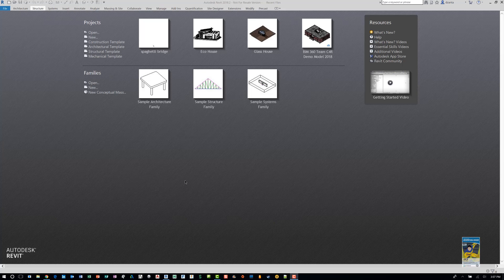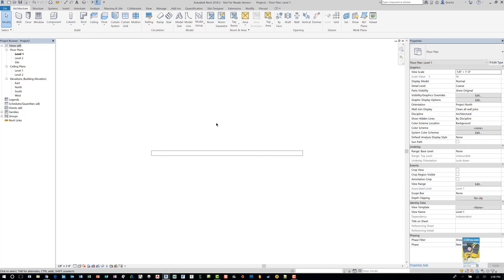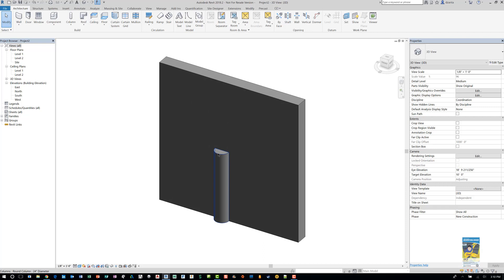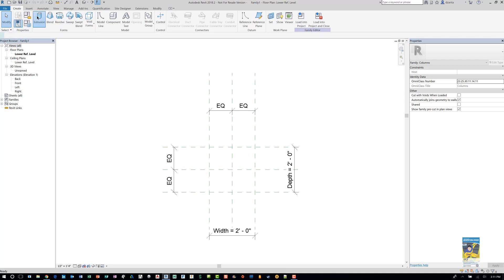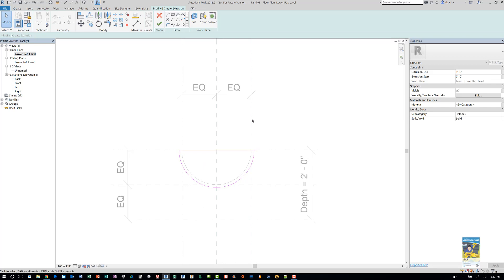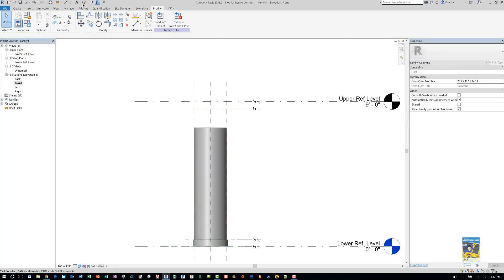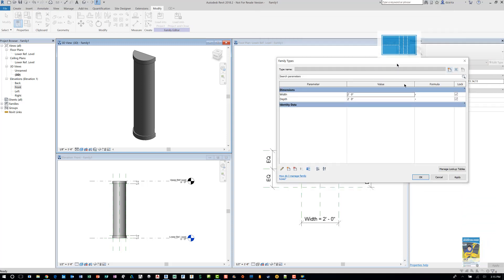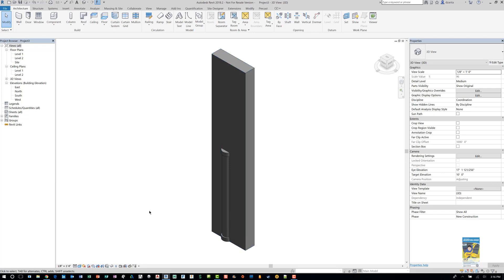Custom Half Round Column Family How To Request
This video is for a request by a user who wants to understand how to make a custom half round architectural column.